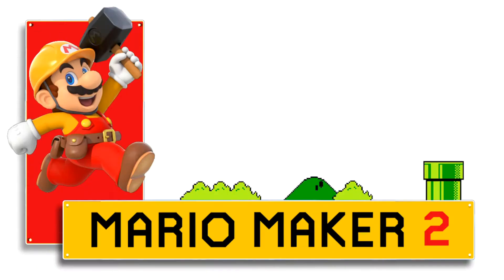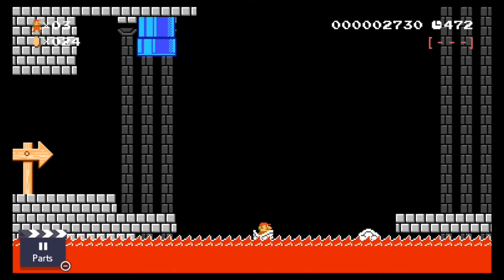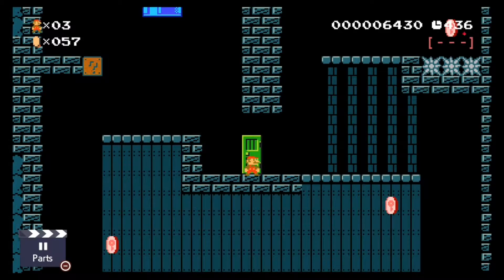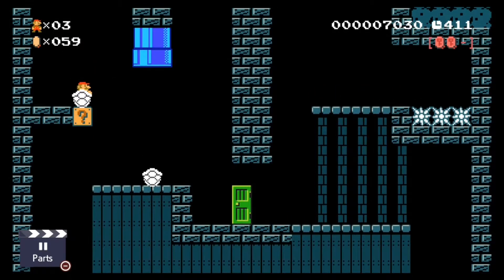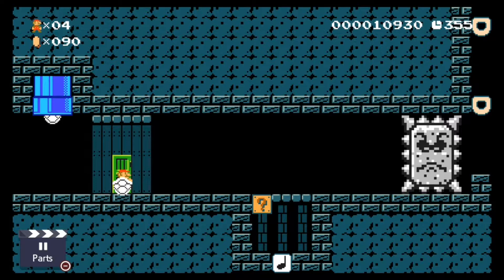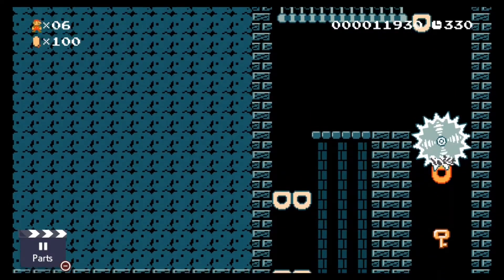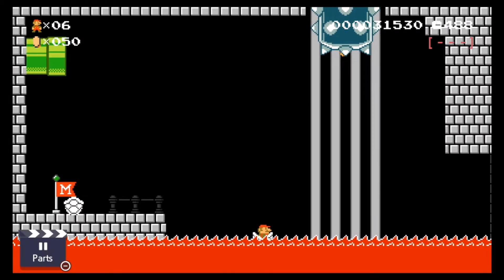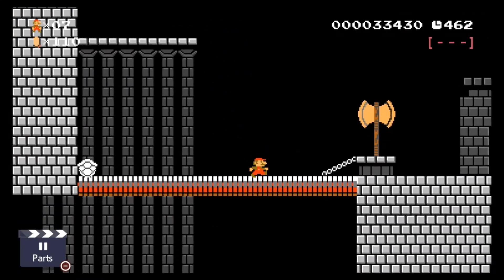Mario Maker 2 Level Showcase: "Secret Of The Dry Bone Shell'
Hello everybody. I am FRANKCUBED and in this video for Super Mario Maker 2, I’ll be showcasing the level called...“Secret Of The Dry Bone Shell”.

And if you’re interested in assisting me in various Free and Monetary ways please continue reading below.

BUY my books through Amazon! That’s right, I write stories that are guaranteed to one day become box office flops...

CONTRIBUTE currency through PayPal if you’d like me to continue my bad habit of needing to eat and wear pants...

GAME INFO

Developer: Nintendo EPD
Publisher: Nintendo
Director: Yosuke Oshino
Producer: Takashi Tezuka
Composers: Koji Kondo, Atsuko Asahi, Toru Minegishi, Sayako Doi
Series: Super Mario
Platform: Nintendo Switch
Release: June 28, 2019
Genre: Level editor, platform
Mode: Single-player, multiplayer